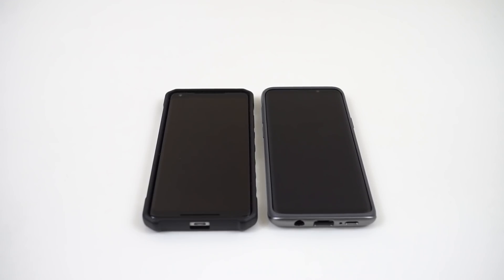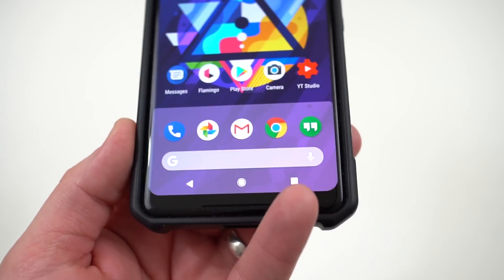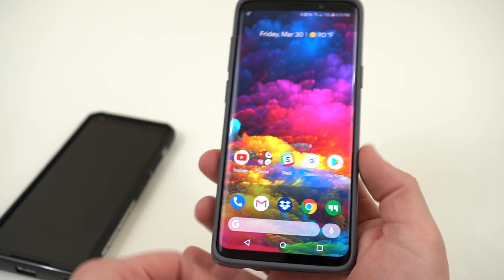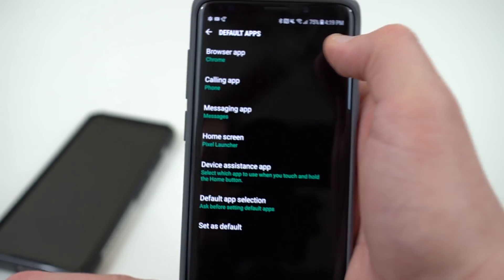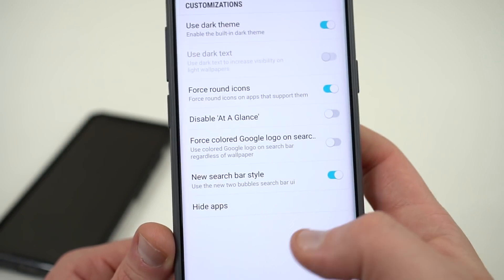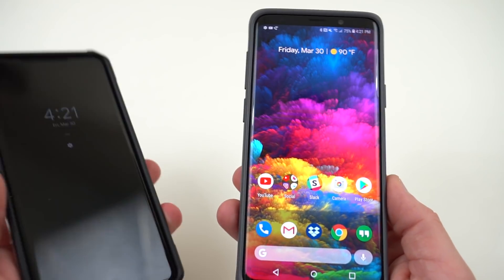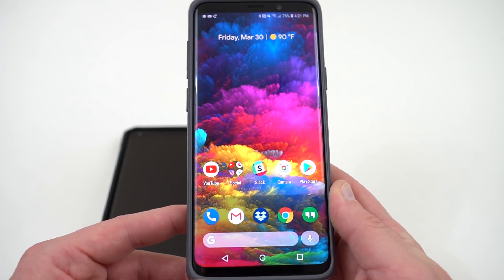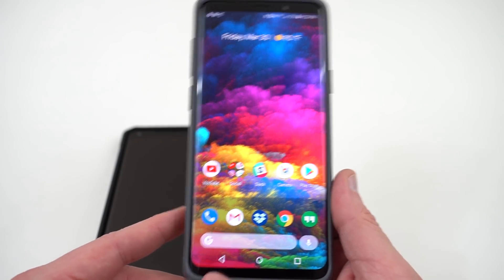Install the Pixel 3 Launcher on Galaxy S9!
Click below for more links and to follow me online!